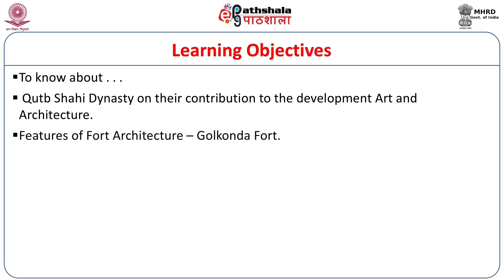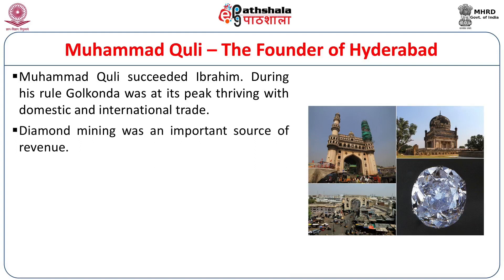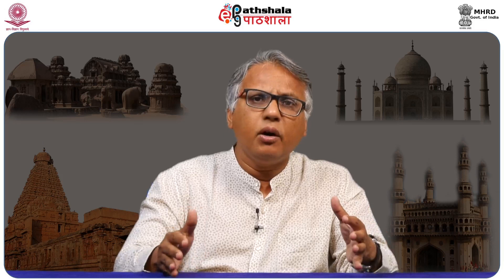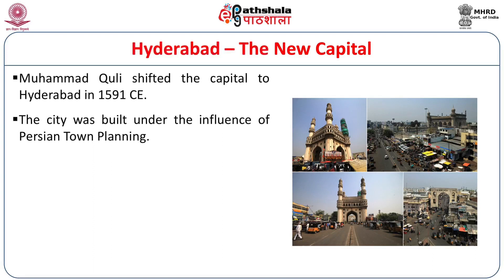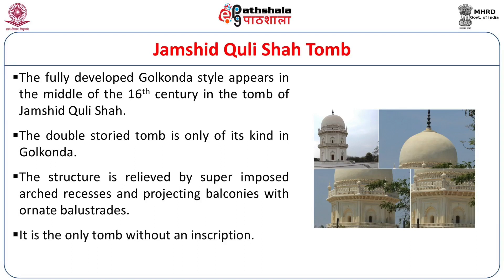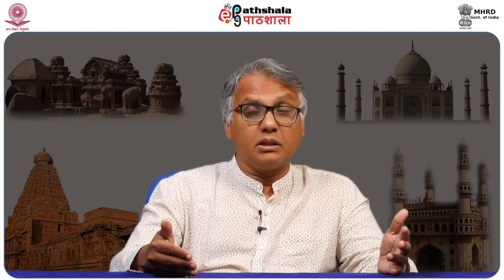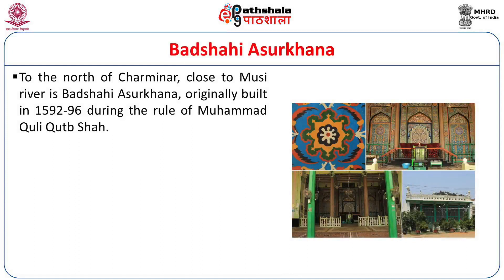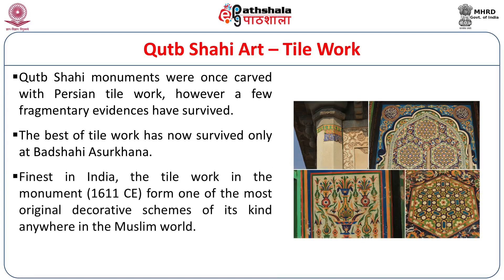P-14: M-13. Qutb Shahi Sultanate - Art and Architecture